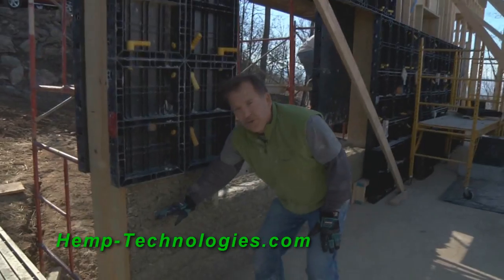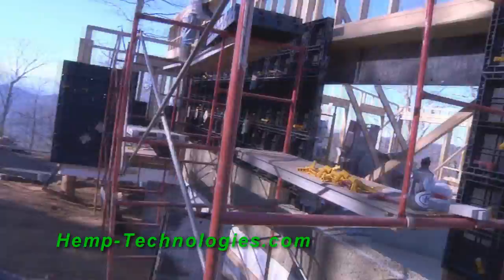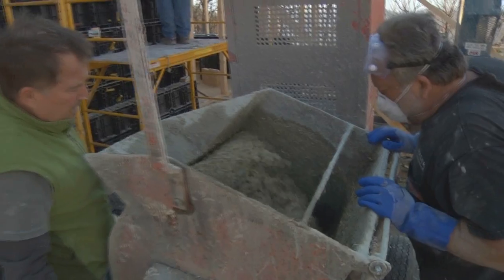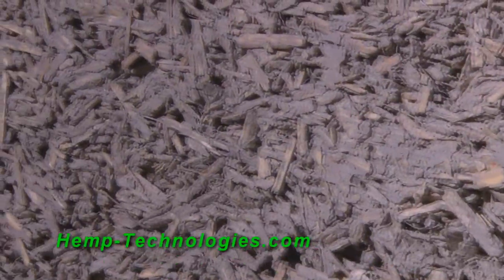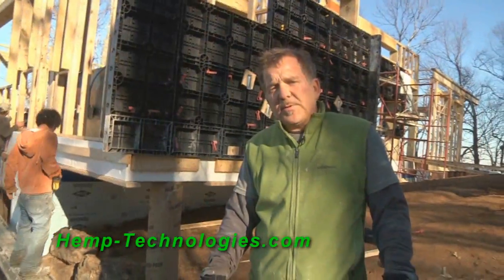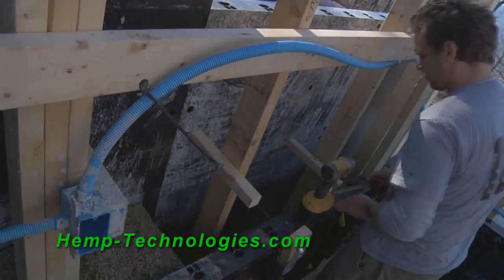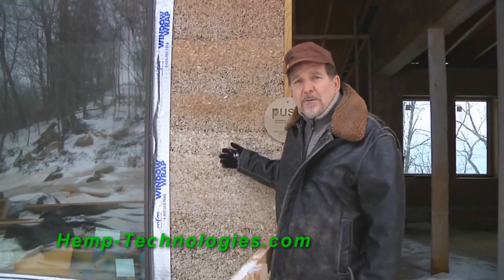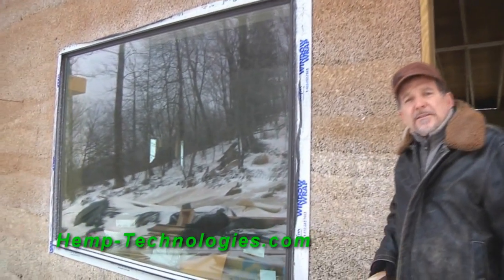Hempcrete House - Asheville, NC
November, 2009 - HT's David Madera welcomes us to the first permitted home construction in America utilizing hemp as a primary building material. Hemp shiv and a lime-based binder are mixed with water to make "hempcrete", which is then poured between forms and tamped.
Feburary, 2010 - We return in frigid conditions to view the completed hemp walls awaiting rendering - despite harsh winter weather and rime icing at the 3,200' elevation, the exposed hempcrete walls were in fine condition.